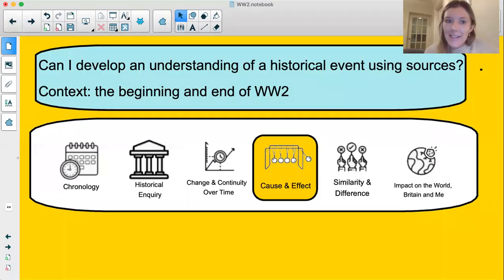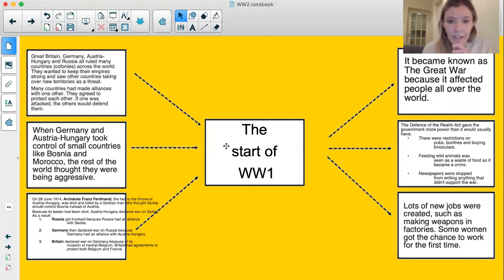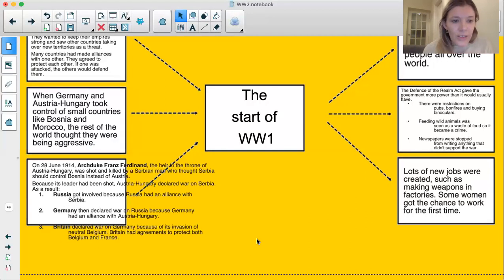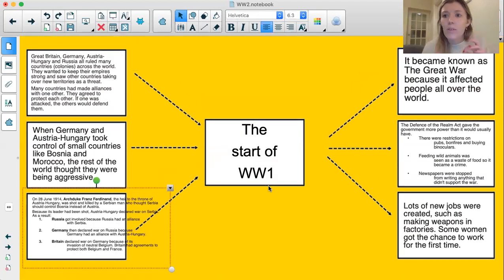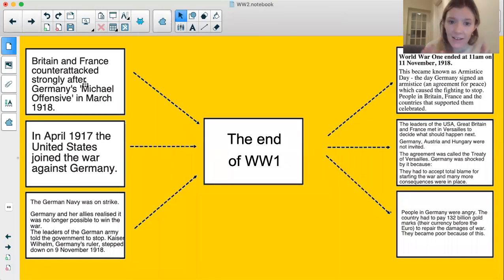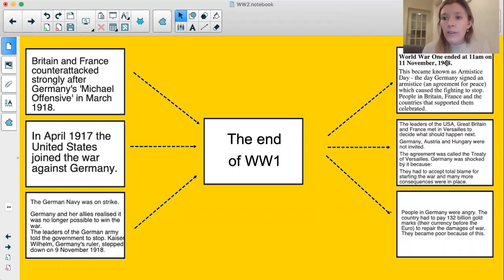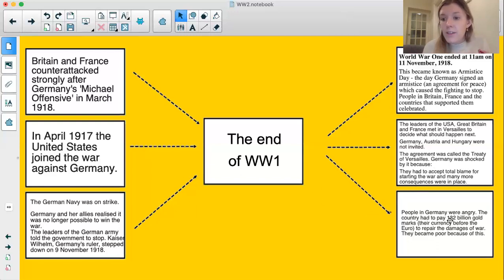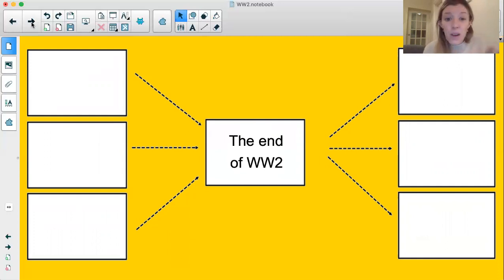Friday History - Cause and Effect (WW2)